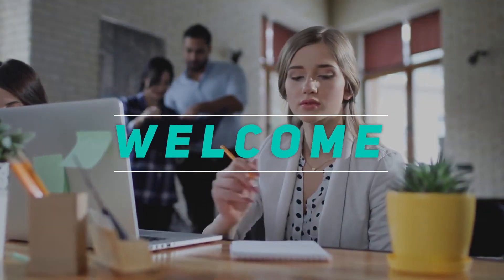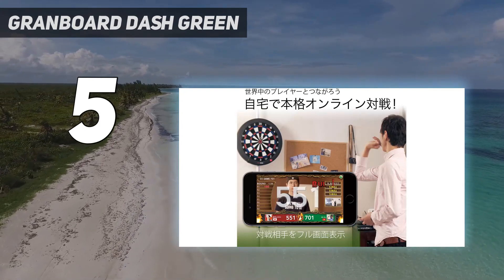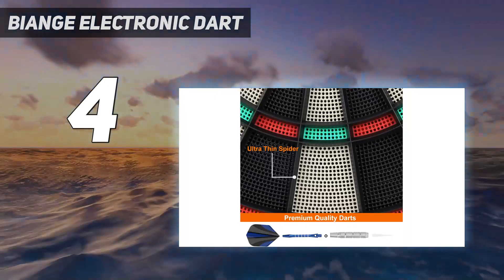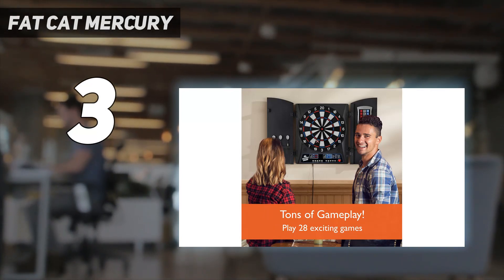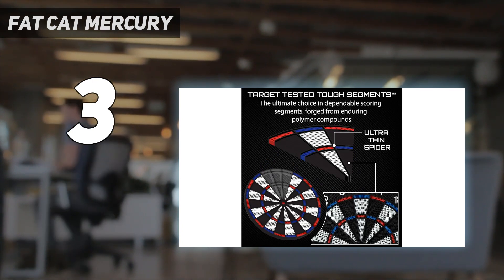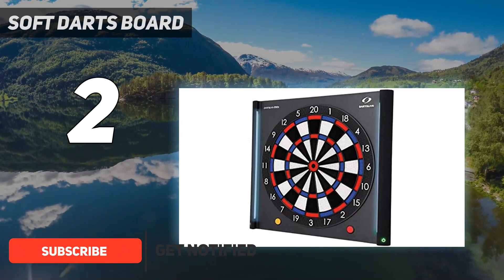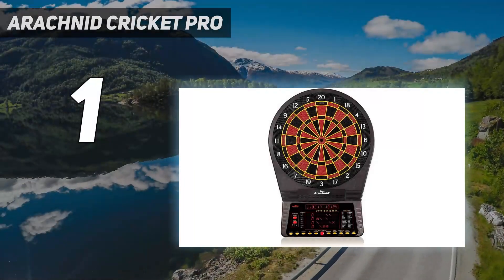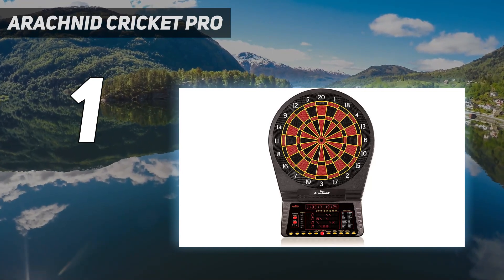Top 5 Best Electronic Dartboards in 2023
Here is the Updated Prices of the Best Electronic Dartboards in 2023!

Things that we mentioned in this video:
1. Arachnid Cricket Pro - B000HJT0Q4
2. Soft Darts Board - B019GW83PQ
3. Fat Cat Mercury - B00PHEP70W
4. Biange Electronic Dart - B07X2FVYLH
5. GRANBOARD Dash Green - B01L8XCX3E